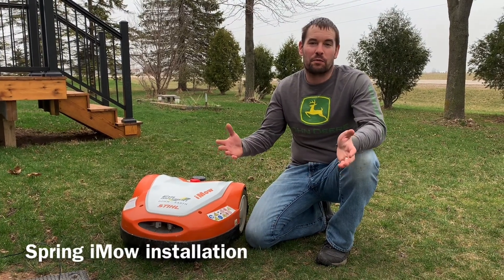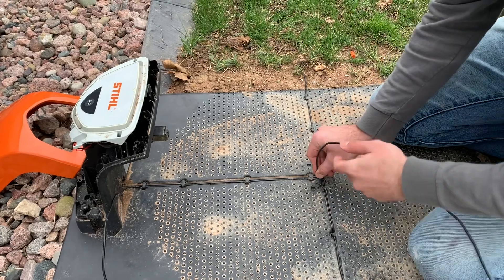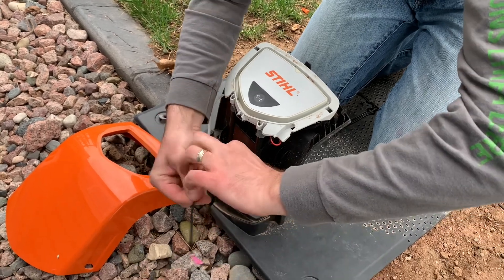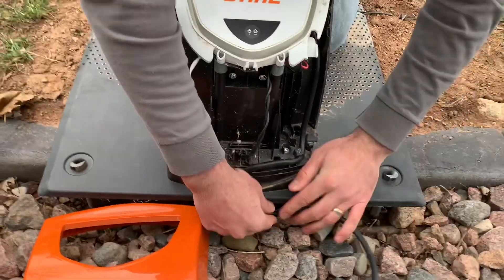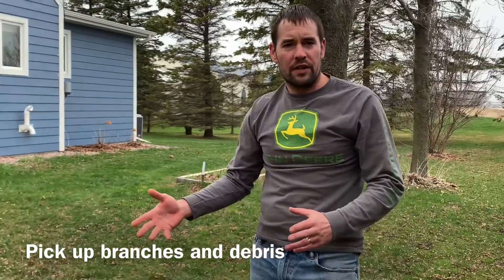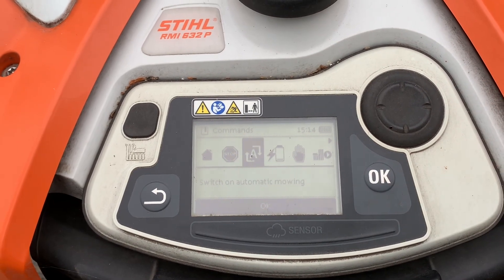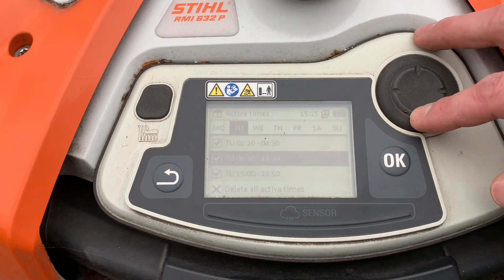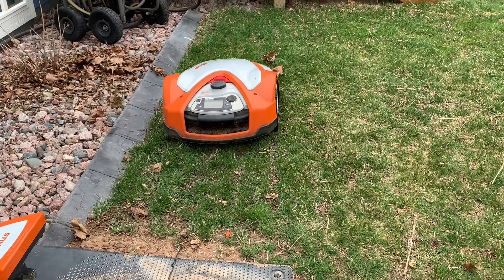How to install your STIHL iMow robotic lawnmower the following Spring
Learn step-by-step how-to properly re-install your iMow and docking station the following Spring.